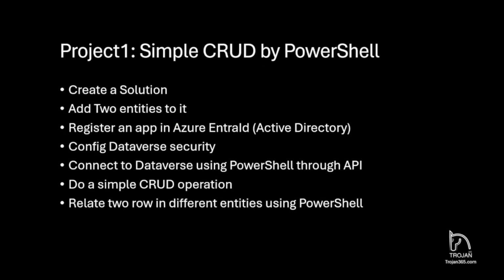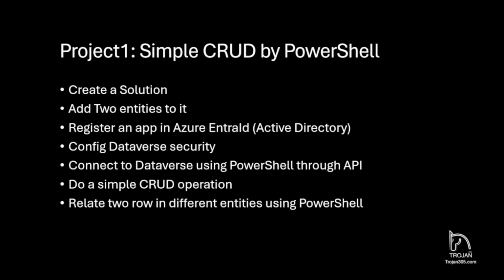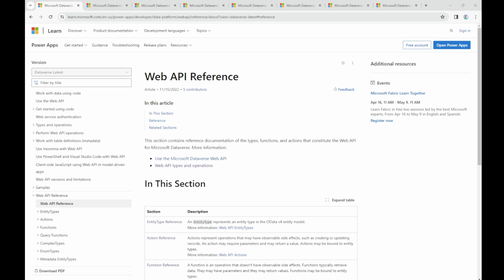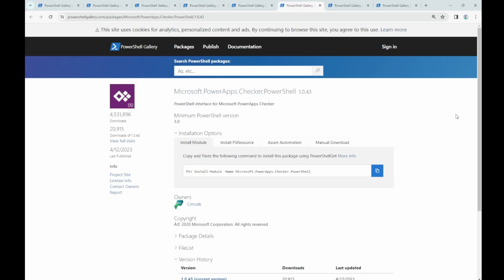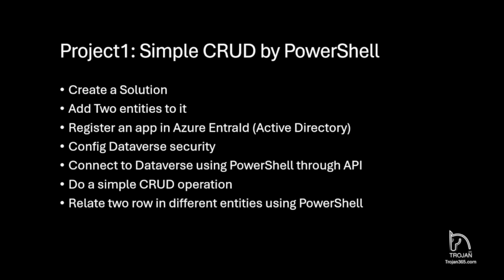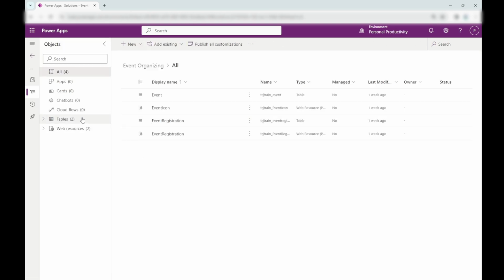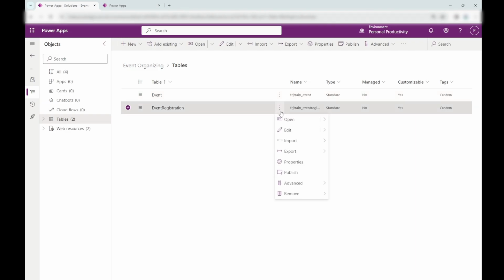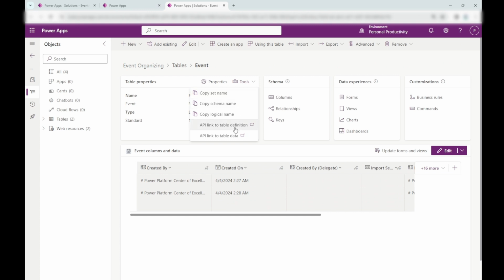Admin Training - Project 1 - Dataverse API - Intro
Welcome to our introductory training on using PowerShell to interact with the Dataverse API! In this video, we'll walk you through the basics of PowerShell, focusing on how to perform CRUD (Create, Read, Update, Delete) operations directly via the Dataverse API without relying on external modules.

Whether you're a beginner or looking to enhance your skills, this tutorial covers everything you need to get started:

00:10 - Overview of PowerShell development for Dataverse API.
00:25 - Understanding basic PowerShell syntax and functions.
00:50 - Using the Dataverse API directly without external modules.
01:45 - Steps to create a solution and connect it with Dataverse.
02:50 - Registering an application in Entra ID (formerly Azure Active Directory) for API access.
03:30 - Configuring Dataverse security for API connection.
03:50 - Performing CRUD operations using PowerShell and Dataverse API.
04:45 - Relating rows across different entities (master-detail relationships).
05:50 - Best practices for naming conventions and solution management in Dataverse.
This tutorial is designed for beginners who are new to PowerShell and want to learn how to interact with Dataverse APIs effectively. By the end of this video, you'll have a solid foundation to build more complex automation scripts using PowerShell.

🔑 Key Topics Covered:

- PowerShell Basics
- CRUD Operations with Dataverse API
- Solution and Entity Management in Dataverse
- API Security Configuration